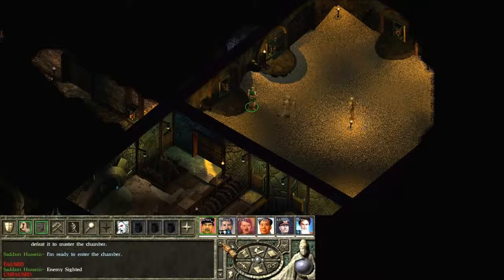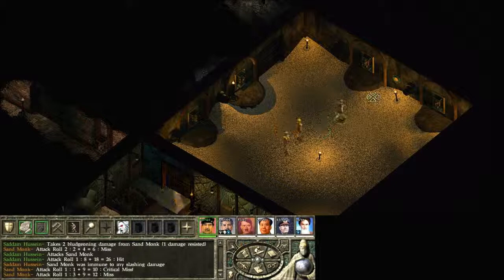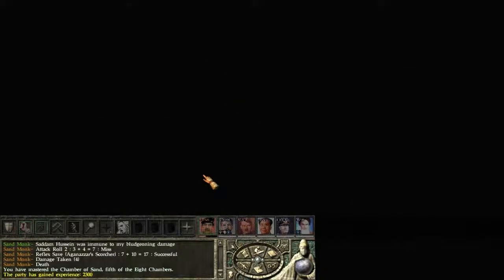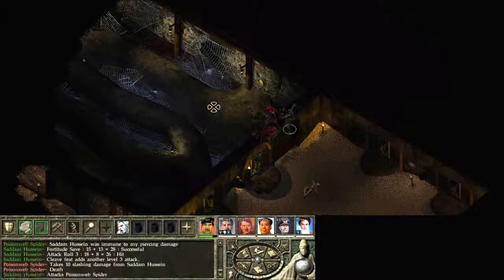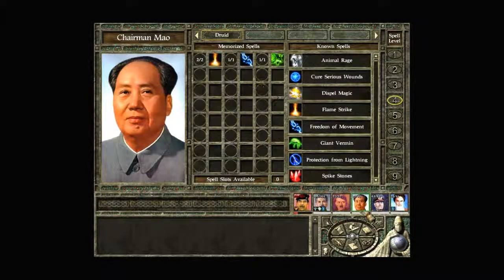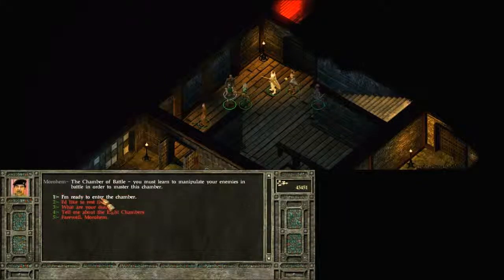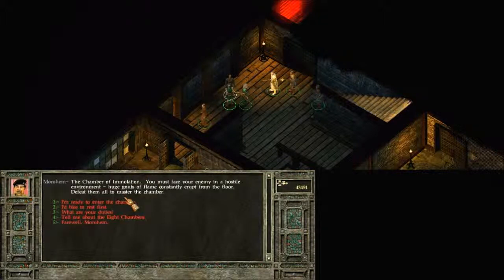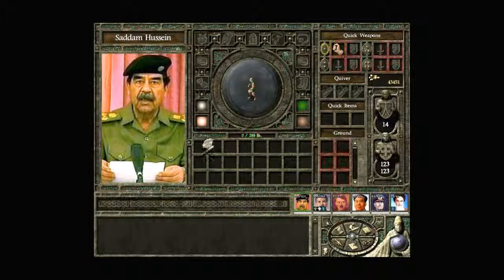Let's Play Icewind Dale 2 -- Part 131 [HD]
We complete chambers 4, 5, 6, and 7 without too many problems.  But then, it's the 8th chamber.  The 8th chamber is symbolic of everything that is evil and unholy.